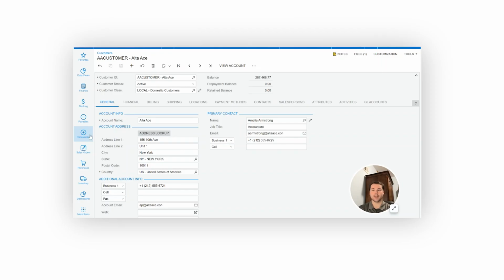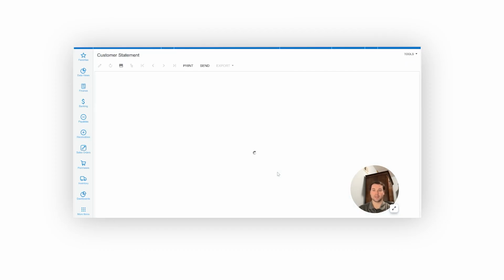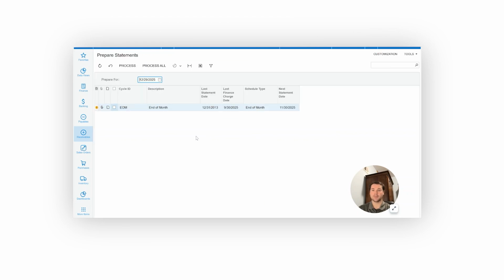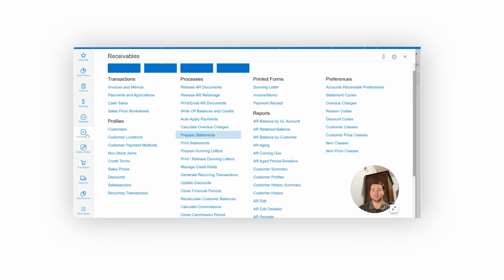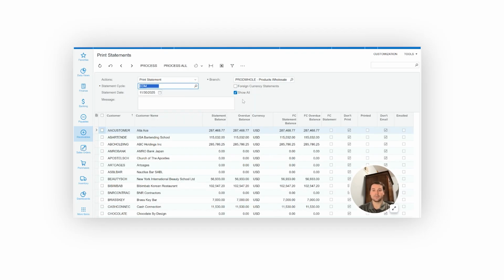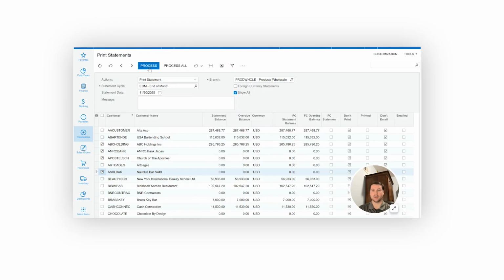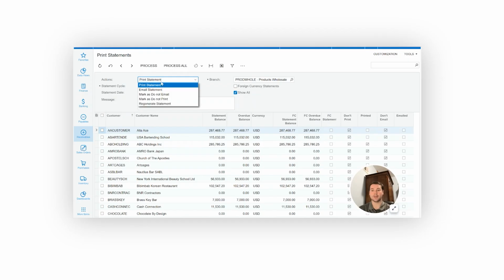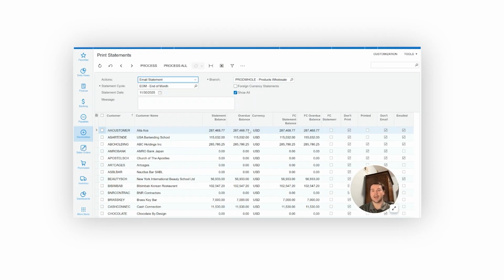How to Generate & Send Customer Statements in Acumatica | AR Statements Tutorial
📚 Chapters:
0:00 Introduction to Customer Statements
0:04 Method 1: Individual Customer Statement
0:29 Generate On-Demand Statement
0:30 Printing Individual Statement
1:30 Method 2: Bulk Statement Processing
2:00 Prepare Statements (Bulk Process)
2:30 Processing Multiple Statements
3:00 Print Statements Screen Overview
3:30 Selecting Customers for Printing
3:45 Printing Multiple Statements
4:00 Emailing Statements to Customers
4:30 Automated Scheduler Setup
4:45 Conclusion

Learn how to generate, print, and email customer statements in Acumatica! Complete guide covering individual statements, bulk processing, automated scheduling, and email distribution for AR teams.

💡 Two Methods for Customer Statements:
Method 1: Individual Customer Statement (One-Off)
Step-by-Step:

Navigate to Receivables workspace
Open specific customer record
Click Actions (three-dot menu)
Select "Generate On-Demand"
Choose statement date
Click OK
System confirms statement generated
Click "Print Statement"
PDF displays customer's open balances
Shows all outstanding invoices
Complete account activity

Use Case:
✅ Single customer request
✅ Immediate statement needed
✅ Customer service response
✅ Quick account review
✅ On-demand processing
Method 2: Bulk Statement Processing (Multiple Customers)
Prepare Statements:

Navigate to Receivables → Processes
Click "Prepare Statements"
Select Cycle ID (e.g., "End of Month")
Click "Process"
System processes all customers in cycle
Generates statements for entire customer base
May take time depending on volume
Processes multiple pages of customers

Print Statements Screen:

Navigate to "Print Statements"
Select Cycle ID (EOM - End of Month)
View all customers with balances
Multiple pages displayed
Shows customer balance information
Account activity summary

Available Actions:
1. Print Statements

Select all customers (checkbox at top)
OR cherry-pick specific customers
Click "Process" button
System generates PDF
Multiple customer statements in one document
Pages organized by Customer ID
Print for mailing or filing

2. Email Statements
⚠️ Requires email setup in system

Select "Email Statement" action
Choose customers to email
Click "Process"
System sends emails automatically
Email goes to customer contact on file
Confirmation shows number processed
Example: "5 statements processed"

3. Regenerate Statements

Recreate statement if needed
Update with latest data
Correct errors or omissions
Refresh before sending

4. Mark Accordingly

Custom status marking
Workflow tracking
Statement management

Cycle ID Explained:
What is Cycle ID?

Groups customers for statement processing
Common: "EOM" (End of Month)
Can create custom cycles (weekly, bi-weekly, quarterly)
Controls statement frequency
Organizes batch processing

Setting Up Cycles:

Define statement frequency
Assign customers to cycles
Automated processing groups
Flexible scheduling options

Automated Scheduler:
Automation Benefits:
✅ Run statements automatically every month
✅ No manual processing needed
✅ Set specific date and time
✅ Example: "12:00 PM on last day of month"
✅ Consistent delivery
✅ Reduces staff workload
Scheduler Configuration:

Set frequency (monthly, weekly, etc.)
Choose date (last day, 1st, 15th, etc.)
Select time (noon, end of day, etc.)
Pick action (print OR email)
Select customer cycle
System runs automatically

Example Automation:
"Send customer statements via email at 12:00 PM on the last day of every month for all customers in End of Month cycle"
Common Scheduler Setups:

Monthly statements on last day
Weekly aging reports
Quarterly account summaries
Custom billing cycles
Multi-location processing

Perfect for AR managers, accounting teams, and customer service staff managing customer communications and accounts receivable collections in Acumatica!

Essential for maintaining professional customer relationships and efficient AR operations.